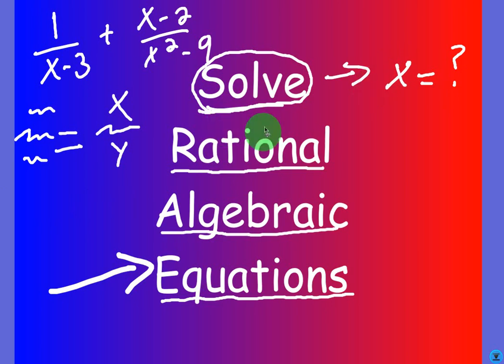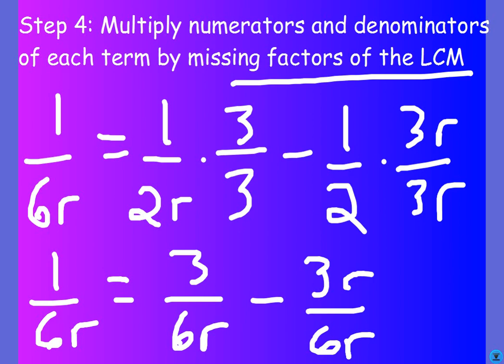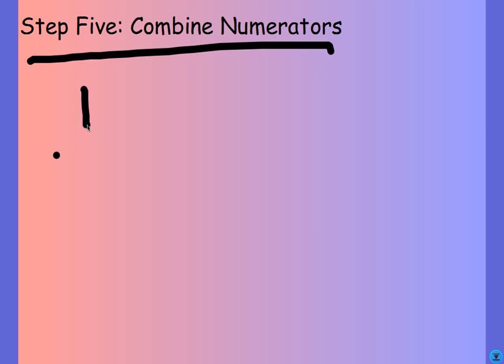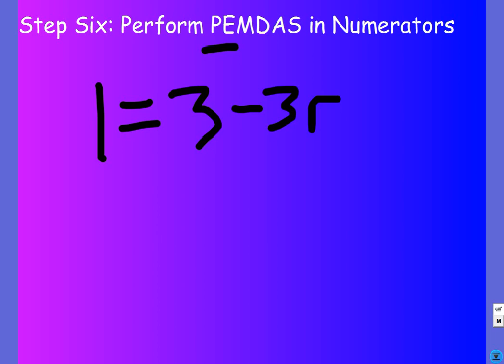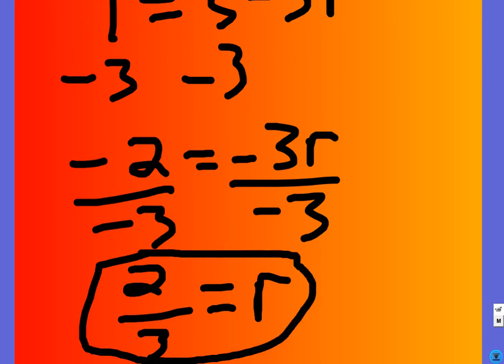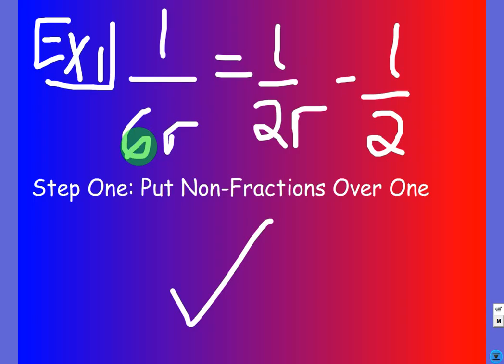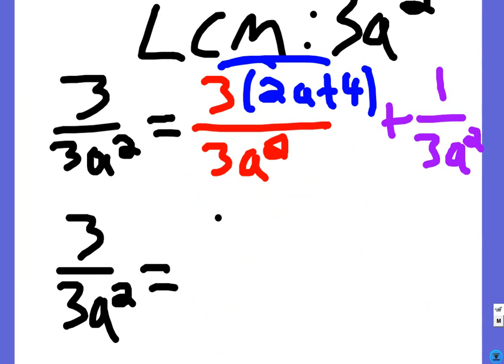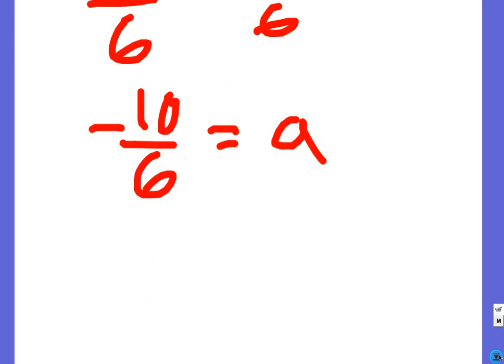Solve Rational Equations (Monomial Denominators) (Ex 1)